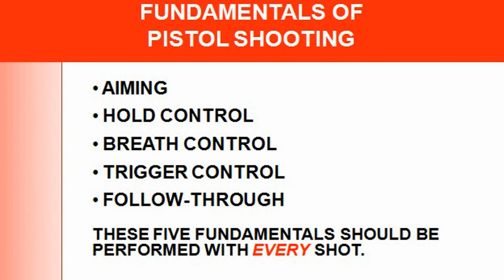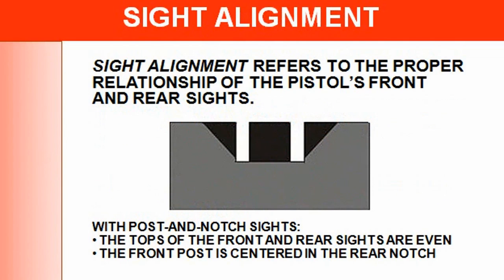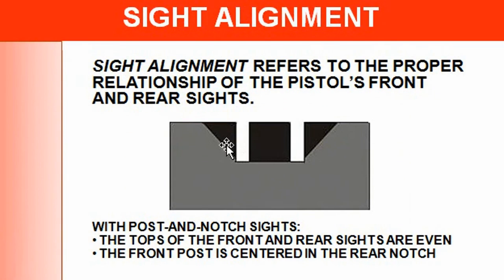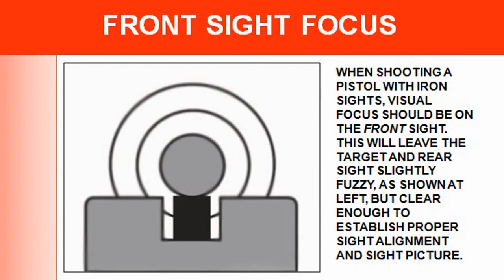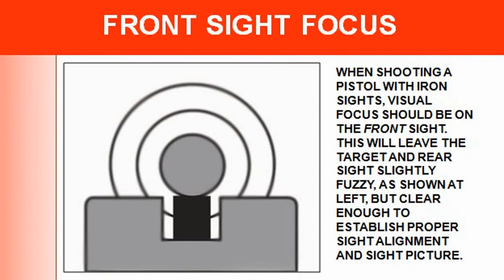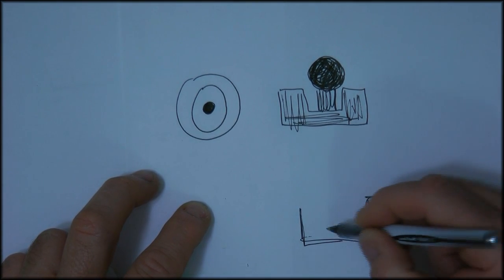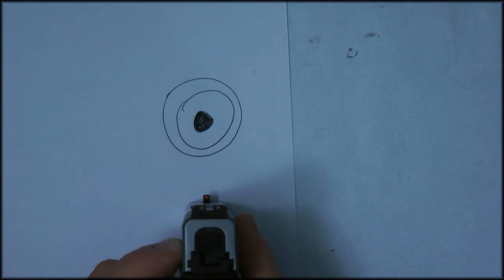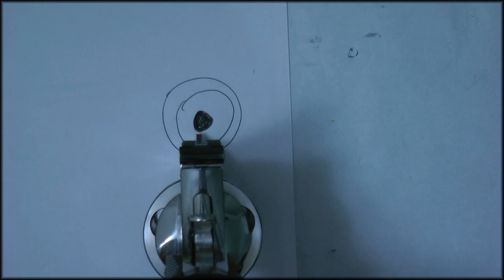Firearms lesson #3 lesson sight aligment